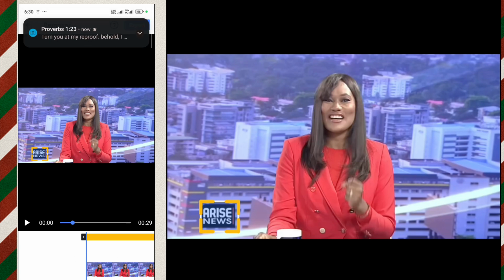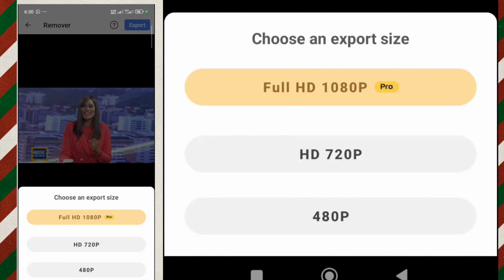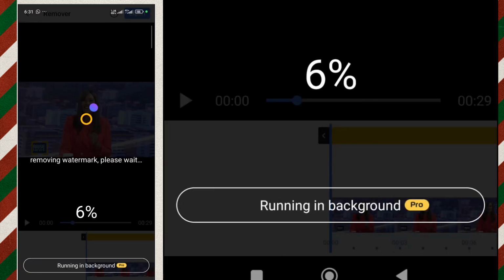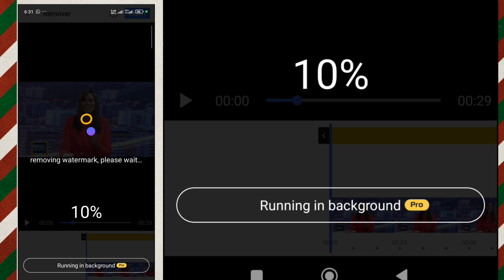I Tried the Best Mobile Watermark Remover — Does It Actually Work?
Remove watermarks from videos on Android using the 2026 method that actually works. Learn how to remove video watermarks, edit videos on Android, and get cleaner results step by step.
In this tutorial, I’ll show you a simple Android video editing method for removing unwanted watermarks from your own videos. Follow along from start to finish to see how the process works.
This video is useful for content creators, YouTubers, and anyone who wants to improve their video editing workflow on Android.

Learn how to remove watermark from video files in under 60 seconds. This quick process helps clean up footage for a professional look.

Many content creators struggle with unwanted logos or branding on their clips. This tutorial demonstrates a straightforward method using a specific mobile app available on the Play Store, allowing you to edit and remove watermark from video content efficiently. Whether you are working with personal archives or downloaded media, mastering these basic editing techniques makes your project look much cleaner.

If you need to clean up footage quickly, this software provides both a standard and a pro version to handle the task. I walk through the exact steps to apply these changes without complex editing skills. The process is designed for anyone needing a fast, reliable solution for video watermark removal.